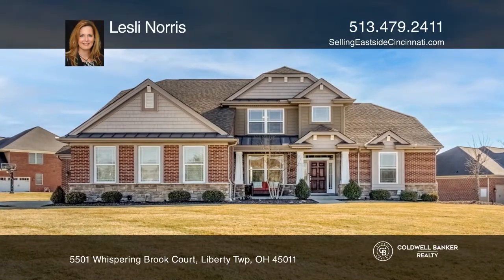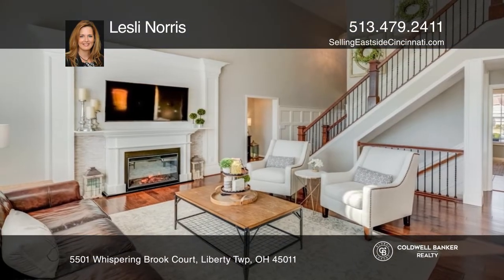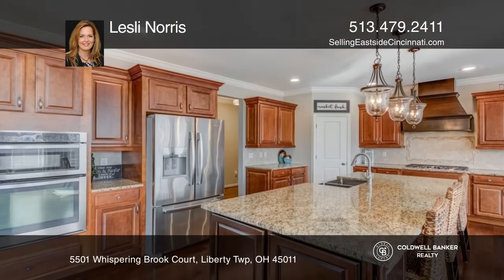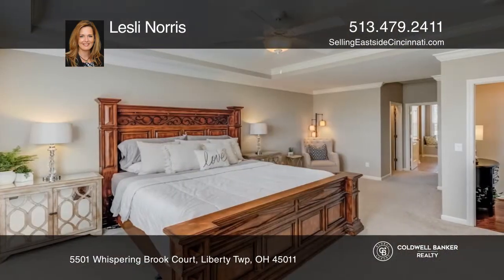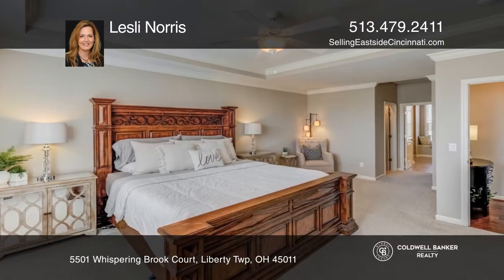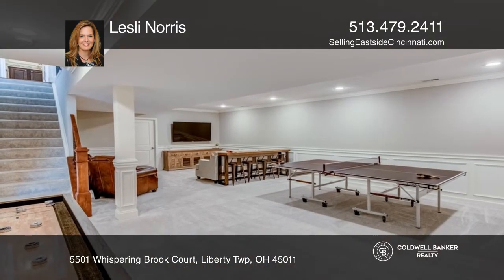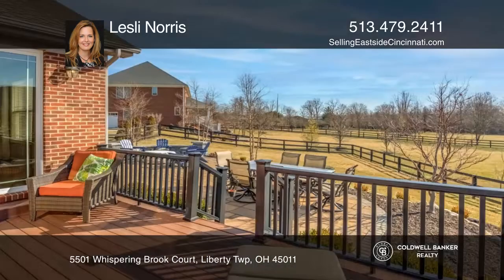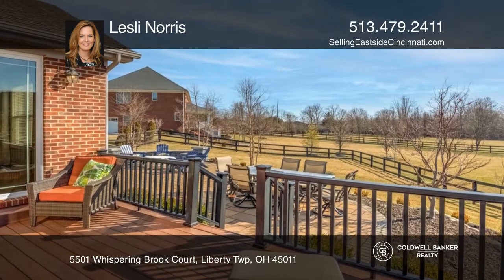5501 Whispering Brook Court Liberty Twp, OH | ColdwellBankerHomes.com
5501 Whispering Brook Court, Liberty Twp, OH

Welcome to Whispering Brook Court where you will enjoy touring this beautiful custom-built Wieland Home. From the curb presence to the carpentry detail, you will be wowed. Make your way from the front porch to the two-story board and batten entry that leads you to the two-story great room. This grea